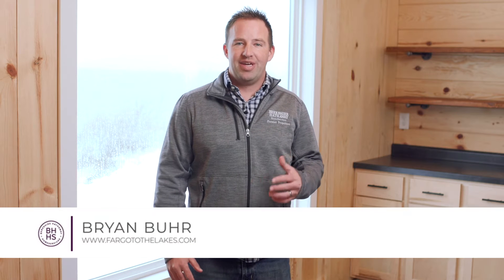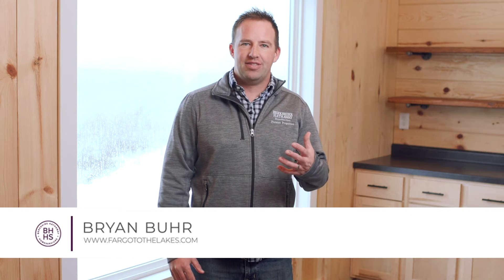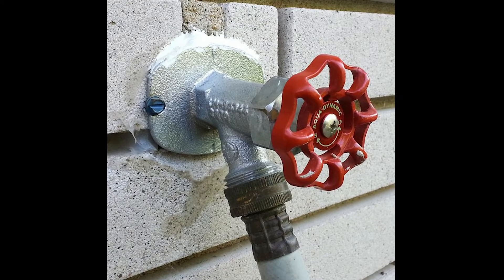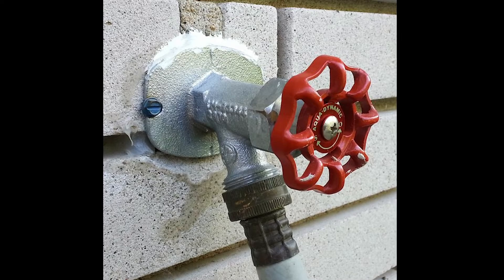Home Maintenance Tip #7 - Remove Hoses before they freeze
Bryan Buhr - Berkshire Hathaway HomeServices Premier Properties

A simple reminder to avoid big problems!